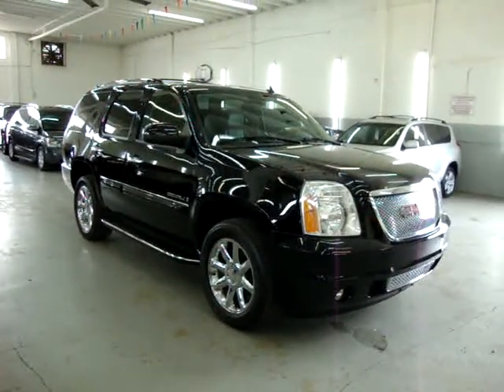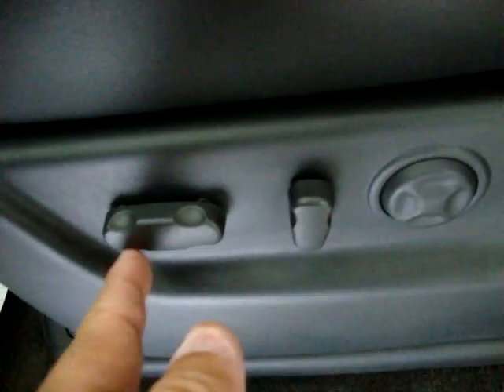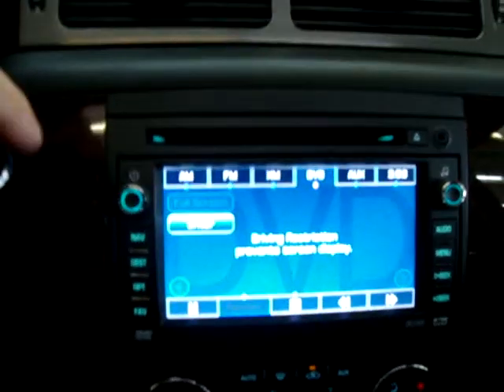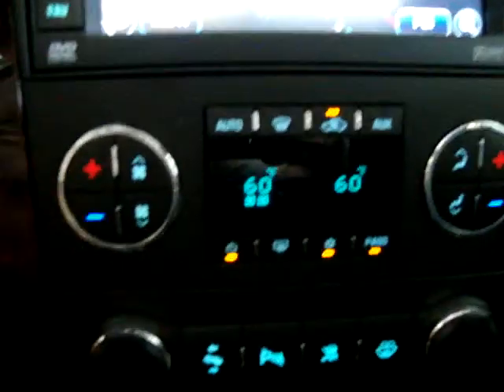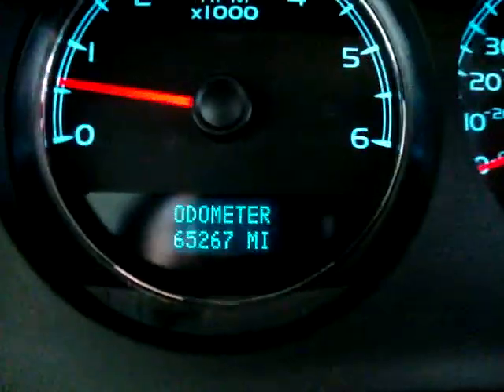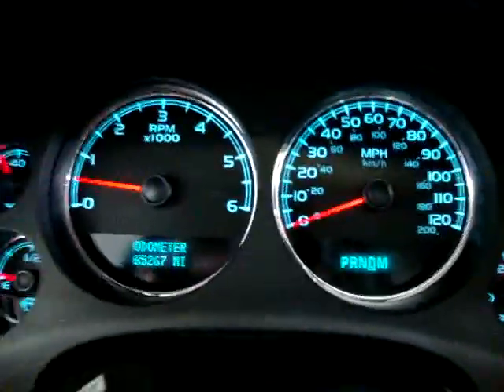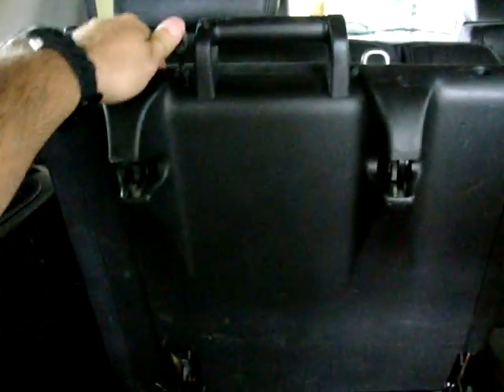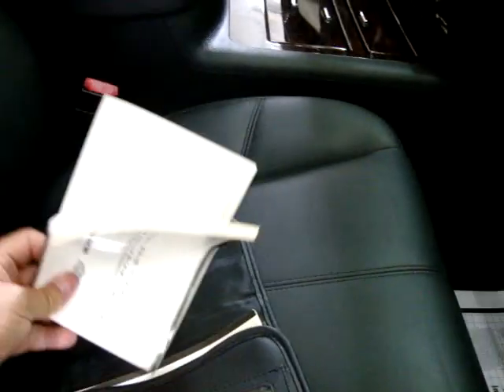2008 GMC Yukon Denali AWD VEHICLEMAX.NET Black #30516 Used SUVs Miami FL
WATCH THE ACTUAL VIDEO ON THIS UNIT! FACTORY NAVIGATION, FACTORY DVD PLAYER (Front & Rear), FACTORY MOONROOF, COLOR BACK UP CAMERA, 20" FACTORY CHROME WHEELS, CARFAX CERTIFIED ONE OWNER, BALANCE OF A FACTORY POWER TRAIN WARRANTY 5YEAR/100K MILES UNTIL 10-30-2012, RUNNING BOARDS, BOSE CD CHANGER XM SATTELITE STEREO With IPOD Auxilary Port, 6.2 V-8 MOTOR, 6 CURTAIN SIDE AIR BAGS + 2 SEAT AIR BAGS, POWER TAIL GATE, REMOTE START, HEAVY DUTY TOWING PKG., WOOD TRIMING & WOOD HEATED STEERING WHEEL, MIDDLE ROW AND REAR ROW BUCKET SEATS, BACK-UP SENSING, 2008 GMC Yukon DENALI AWD S.U.V. Onyx Black/Ebony Black LEATHER, DUAL HEATED POWER SEATS W/LUMBAR SUPPORT, MEMORY DRIVER SEAT, HEATED MIDDLE ROW SEATS, CALL GEORGE Toll FREE at 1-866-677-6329, POWER FOLDING MIDDLE ROW BUCKET SEATS FOR EASY REAR ENTRY, CURTAIN SIDE AIR BAGS, ON-STAR, ROOF RACK, POWER ADJUSTABLE PEDALS, POWER FOLDING HEATED MIRRORS WITH TURN SIGNAL INDICATORS, Traction Control, Privacy Glass, Remote Audio Control From Steering Wheel, Power; Seats, Locks, Windows & Mirrors, NEVER SMOKED in, Fog Lights, Home Link Garage Opener, Tripple Climate Control, AUTOMATIC, Cruise Control, Tilt Wheel, 50 State Emission, FLAWLESS-CLEAN TRUCK, CLEAN Tittle, CLEAN Carfax, WE DO NOT SELL Junk or Cars with Stories, NO SURPRISES, FINANCING AVAILABLE, Trades Welcome, Extended Warranties Available, HURRY we SELL our Trucks FAST because of the QUALITY of our Inventory and our WHOLESALE Prices to the PUBLIC. SE HABLA ESPANOL, ZERO DOWN AVAILABLE !! CHECK OUT THE FREE CARFAX !!! OVER 30,000 CARS SOLD SINCE 1992 !! WE ARE AN ACREDITED MEMBER OF THE BETTER BUSINESS BUREAU WITH AN A+ RATING CHECK IT OUT FOR YOUR SELF !!